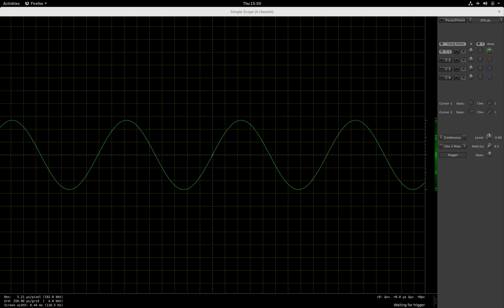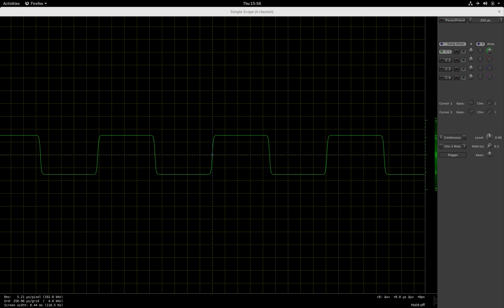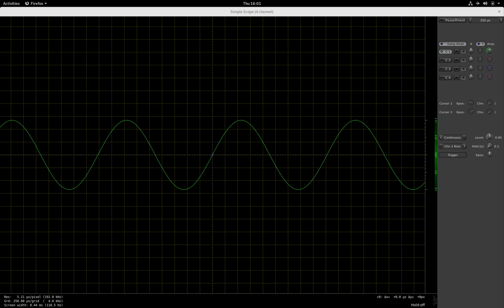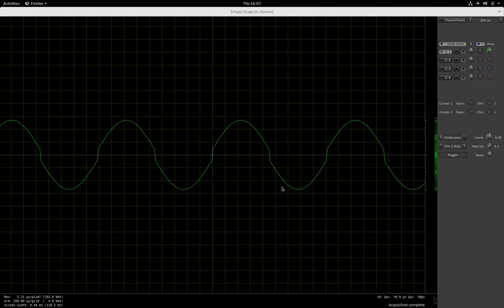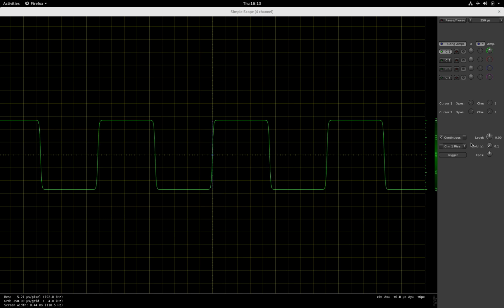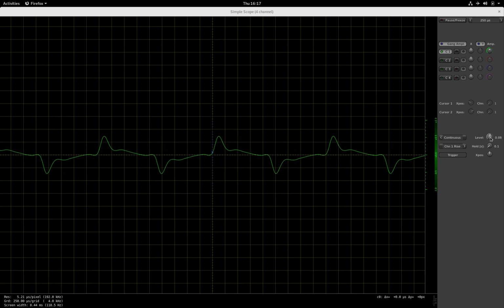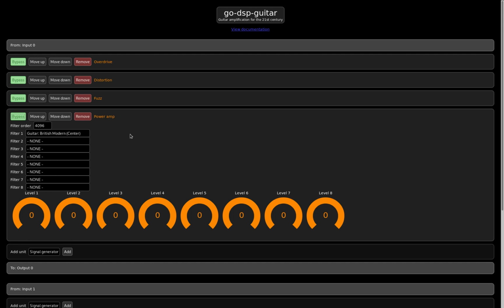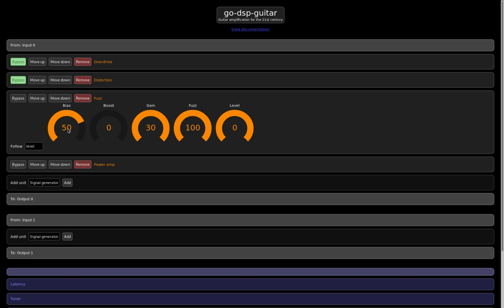Demonstration of Overdrive, Distortion and Fuzz effects on oscilloscope and with a guitar signal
This video shows the difference between overdrive, distortion and fuzz effects on an oscilloscope and then demonstrates how each of the effects sounds when applied to an actual guitar signal and the effect of the different parameters of the overdrive, distortion and fuzz effects units in the guitar multi-effects software "go-dsp-guitar".

Video content:

0:00 - Introduction
1:05 - Demonstration and discussion of the Overdrive effect and its parameters
8:20 - Demonstration and discussion of the Distortion effect and its parameters
11:05 - Demonstration and discussion of the Fuzz effect and its parameters
23:15 - Comparison of the frequency-dependant behaviour of pre-amplifier and power amplifier circuits
31:35 - Demonstration of Overdrive, Distortion and Fuzz on a real guitar signal